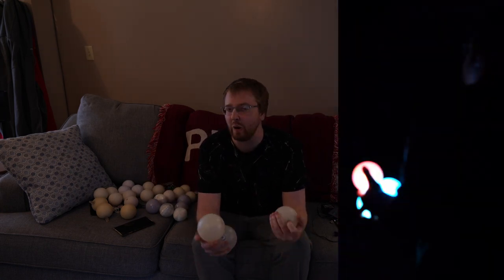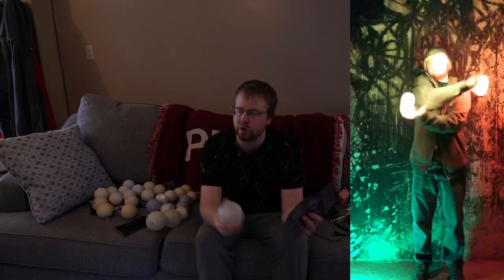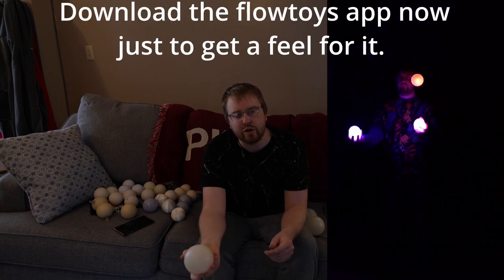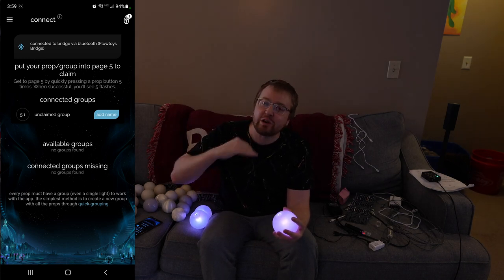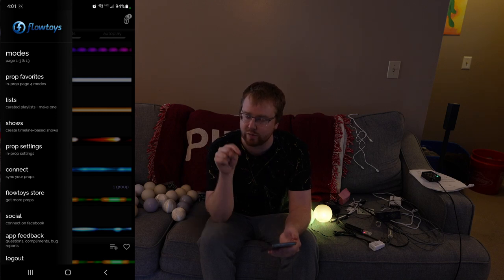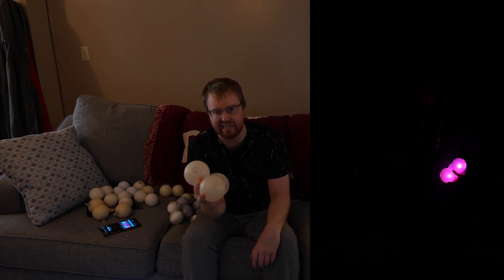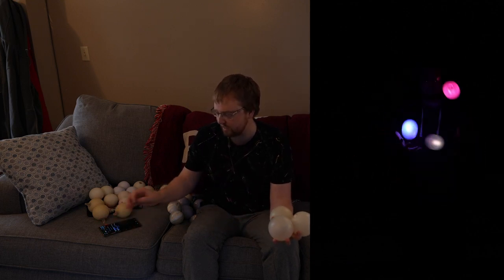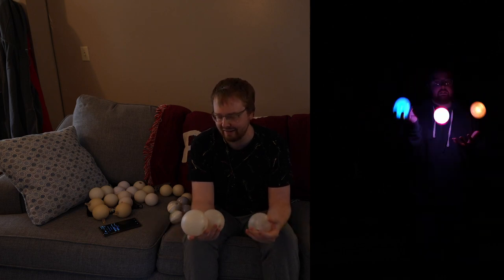Flow Toys Flowmoja LED juggling ball review